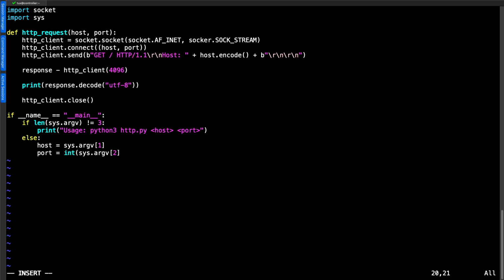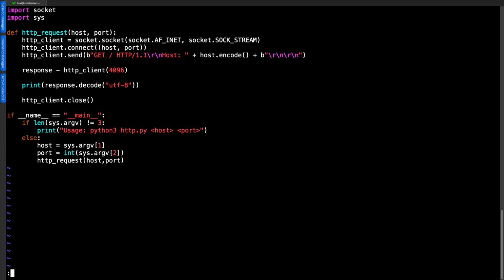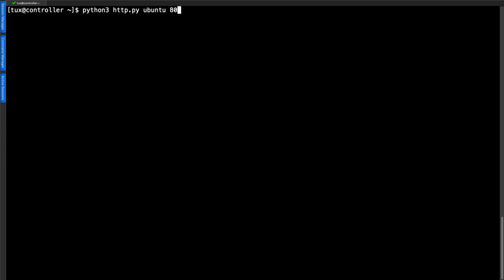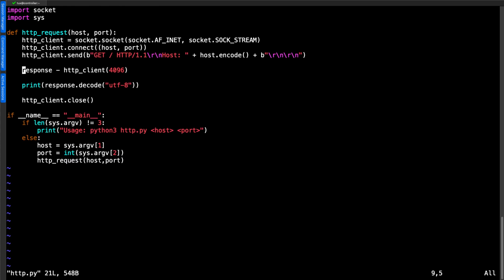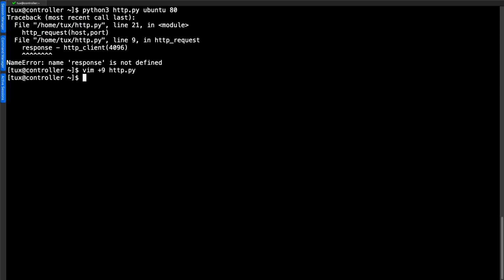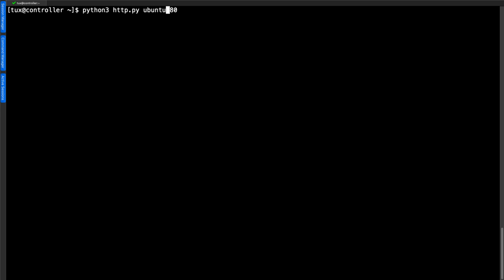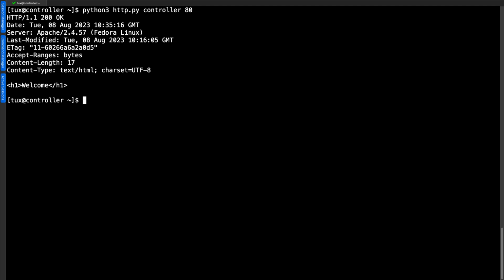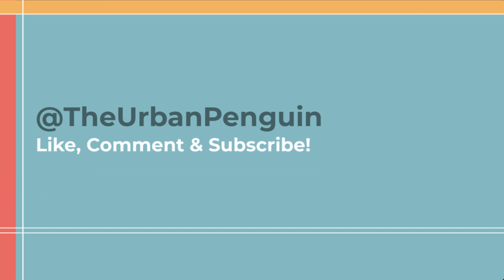Creating a Simple Python HTTP Client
In this video you will learn to create a simple HTTP client in Python which you can use to test HTTP connections and the success of server installs. Even though you can use curl or w3m from the Linux CLI, making use of your own Python 3 script helps you learn more about TCP connections and Python

import socket
import sys

def http_request(host, port):
    http_client = socket.socket(socket.AF_INET, socket.SOCK_STREAM)
    http_client.connect((host, port))
    http_client.send(b"GET / HTTP/1.1\r\nHost: " + host.encode() + b"\r\n\r\n")

    response = http_client.recv(4096)

    print(response.decode("utf-8"))

    http_client.close()

if __name__ == "__main__":
    if len(sys.argv) != 3:
        print("Usage: python3 http.py host port")
    else:
        host = sys.argv[1]
        port = int(sys.argv[2])
        http_request(host,port)

00:00 Intro
01:19 Edit script
09:35 test script
11:45 test to Ubuntu server
12:16 test to Fedora server